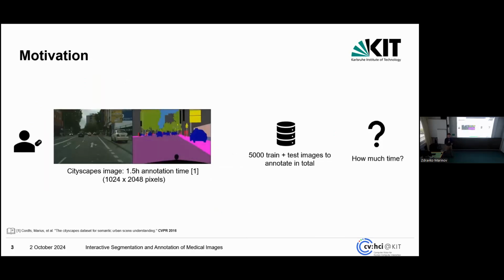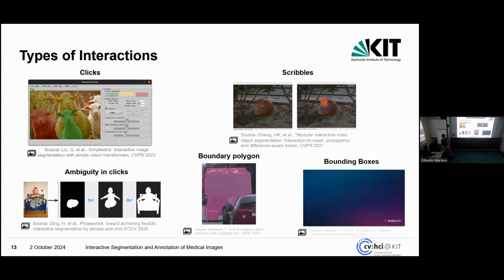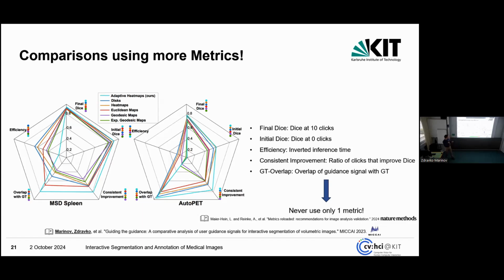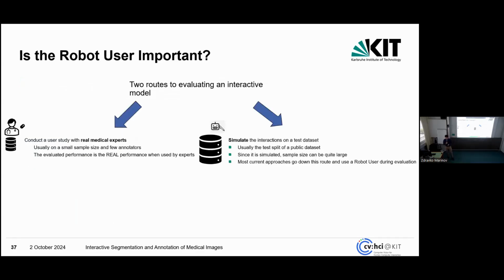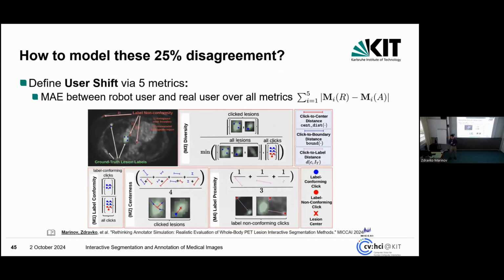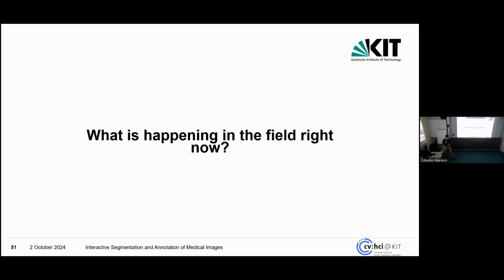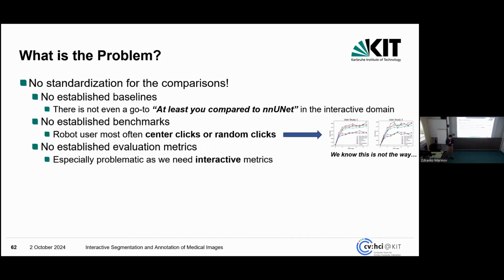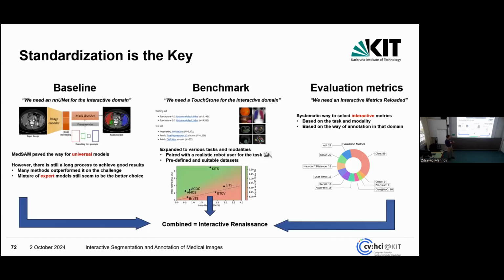Interactive Segmentation and Annotation of Medical Images| Zdravko Marinov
Abstract
Interactive segmentation is an emerging field in medical image analysis, aimed at reducing the time and effort required for manual annotations by incorporating real-time human feedback. By leveraging user inputs—such as clicks, scribbles, or masks—interactive segmentation allows for the iterative refinement of model predictions, effectively guiding the system toward greater accuracy and efficiency. Recent advancements in deep learning have significantly accelerated progress in this domain, with over 120 methods proposed specifically for medical imaging in the past five years.
This talk will delve into how user interactions are transformed into guidance signals that direct models toward more precise outcomes. These interactions are often simulated during training to mirror real-world user behaviour, ensuring that models are robust and adaptable in practical scenarios. Additionally, the role of active learning will be examined, showcasing how models intelligently select the most informative samples, thereby reducing the annotation workload while optimizing model performance.
The discussion will also address critical challenges in the field, such as the lack of standardized benchmarks and inconsistent evaluation practices across methods. By offering a structured overview of current approaches, the talk will highlight emerging opportunities and explore the future of interactive segmentation in medical imaging, particularly in the era of foundation models.